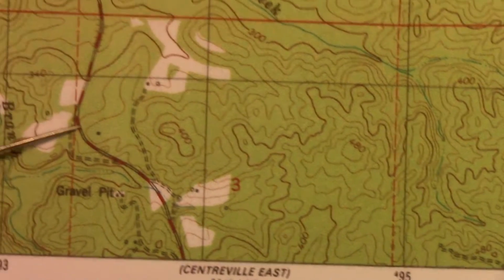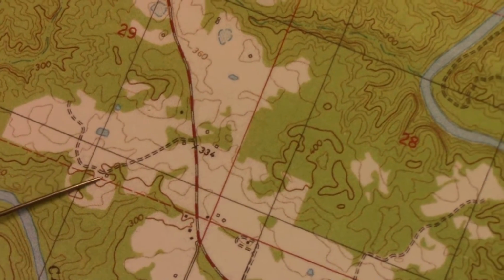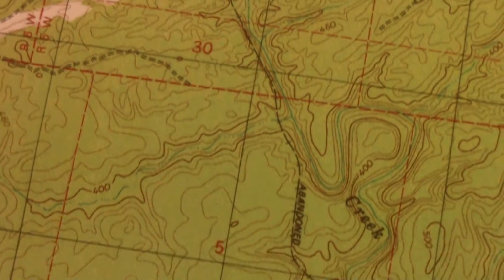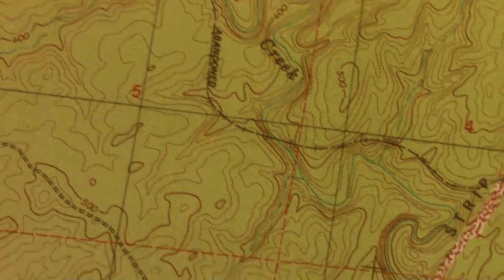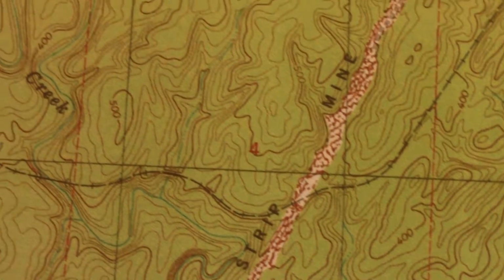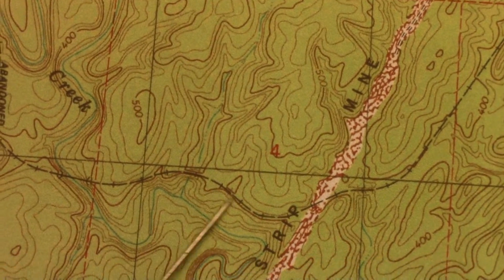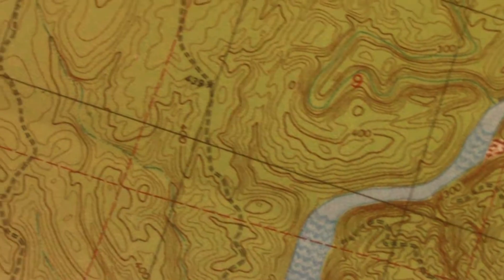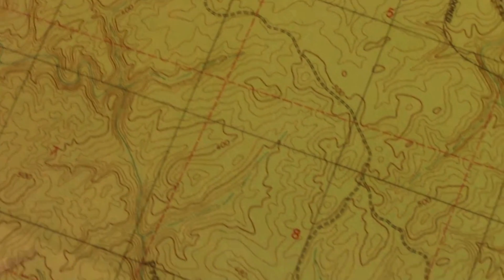Topographic Maps General Info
This video covers some of the general features found on a topographic map.